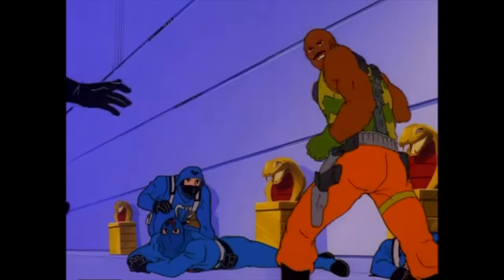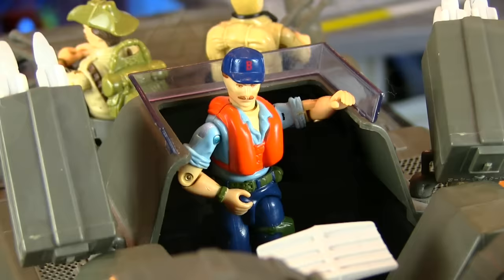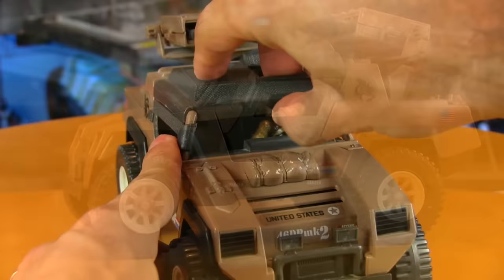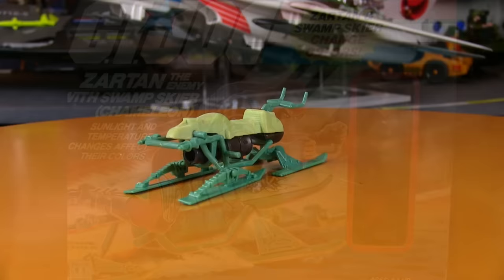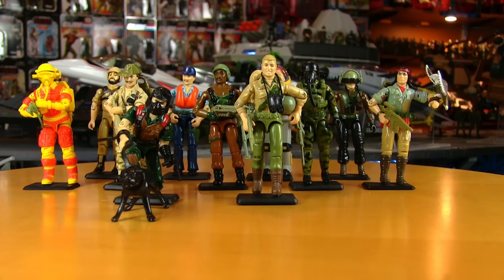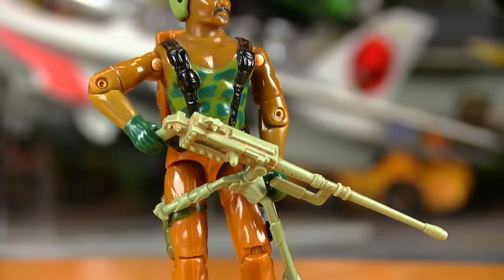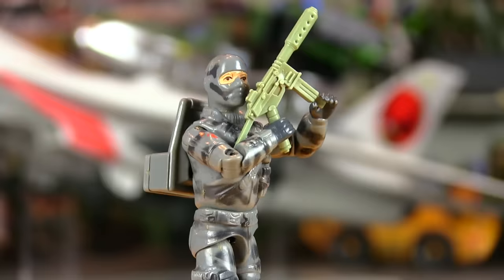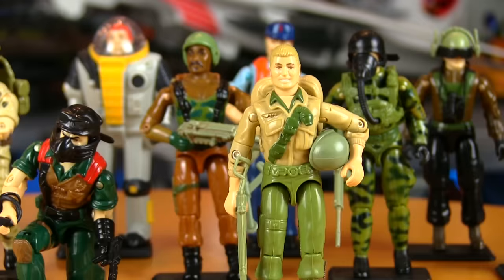The History of GI Joe: A Real American Hero (1984 Edition)